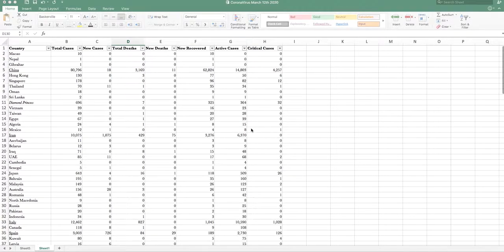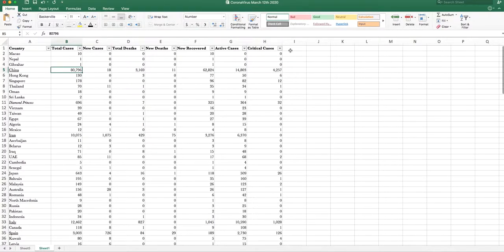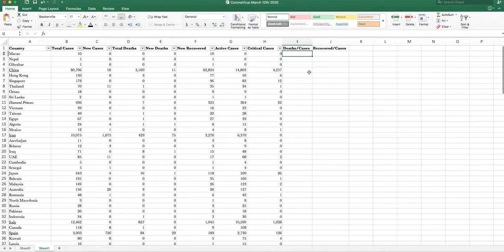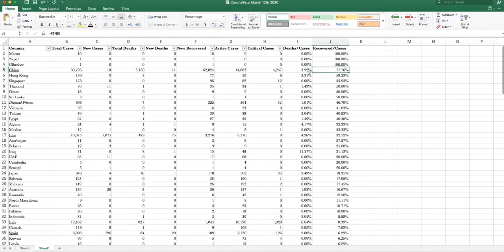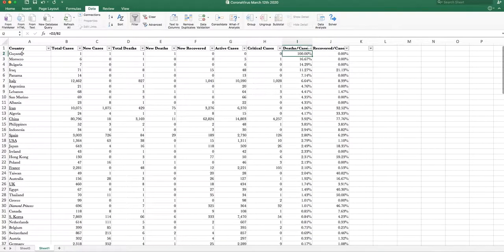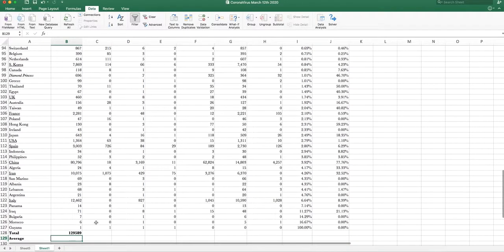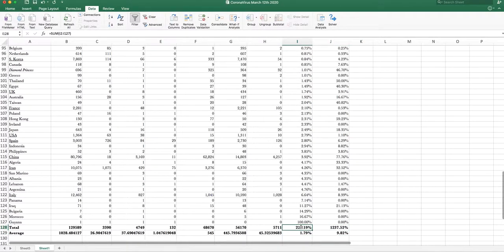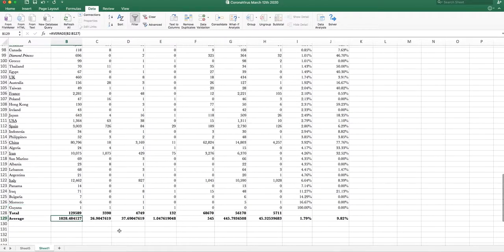Coronavirus 1 Basic Excel Manipulations